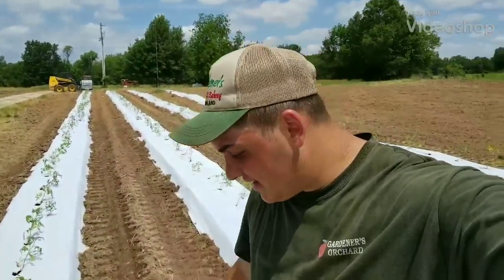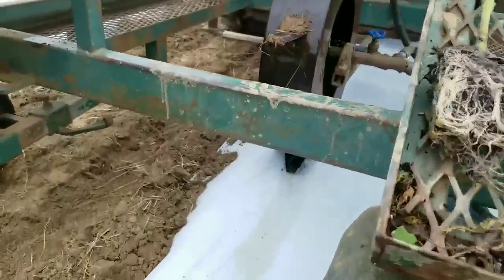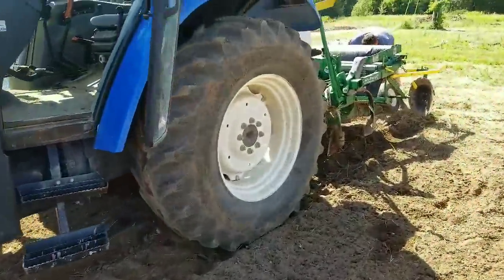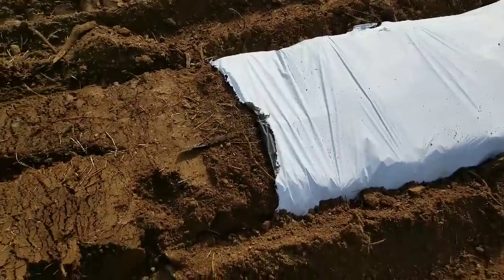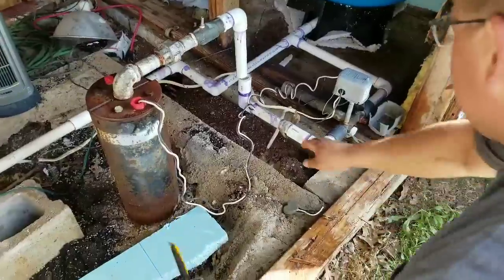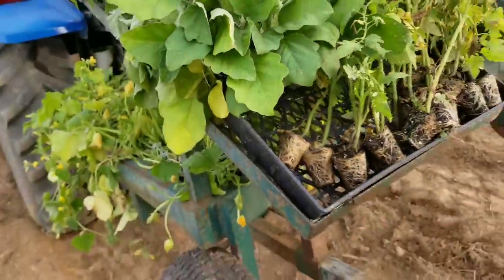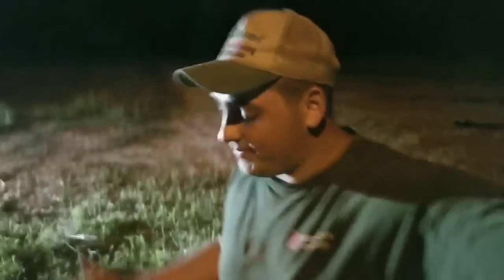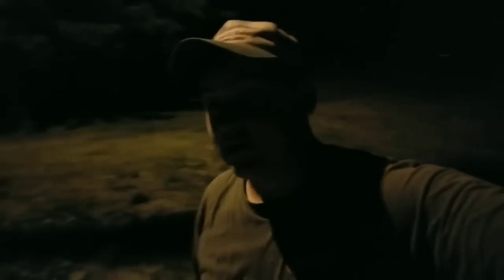Planting 1,200 plants in 2 hours with Water Wheel Transplanter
Today we finish planting hour outside field  With the  Vegetables we had in the greenhouse. We were using a water wheel transplanter to plant all the plants. We planted 600 tomato plants 300 peppers and lot of eggplant in squashes. We lay down the plastic molds stand a drip irrigation with the mulch layer. I also made a red necked engineering version of a irrigation pump!!